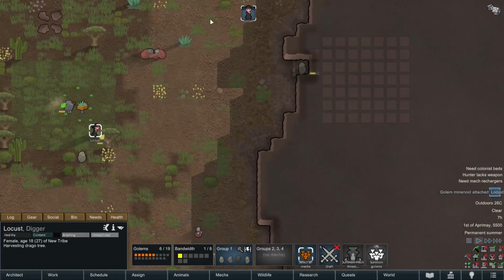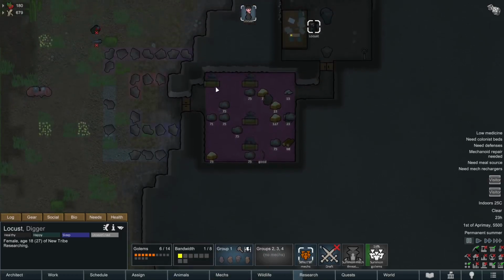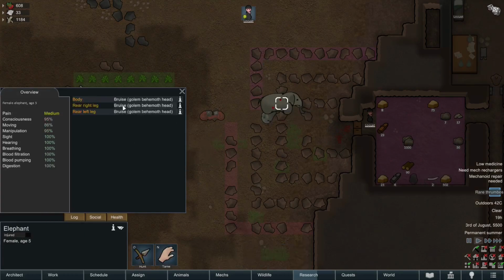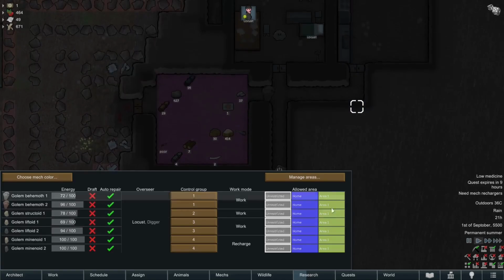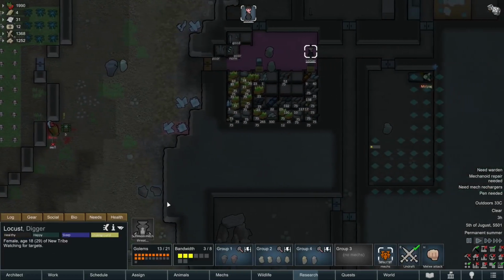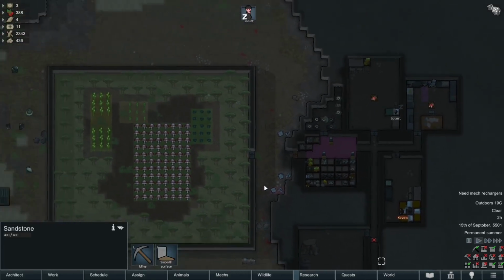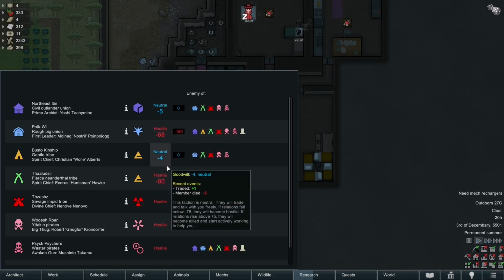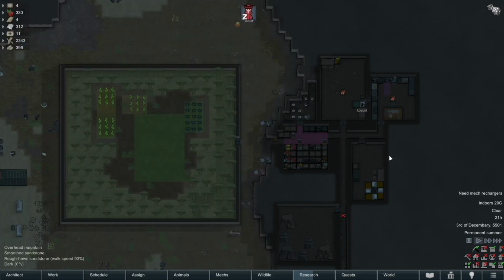I play with rocks for a hundred days, in Rimworld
Dem Dings is real good. Dey is hard, tough, and ... and hard.

Cause they are rocks.